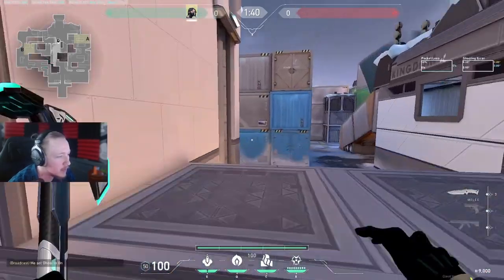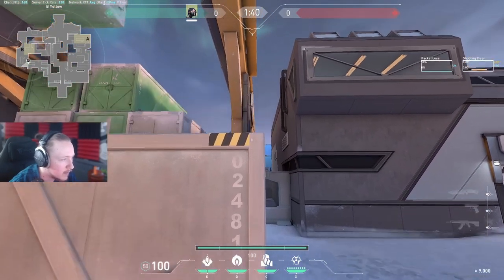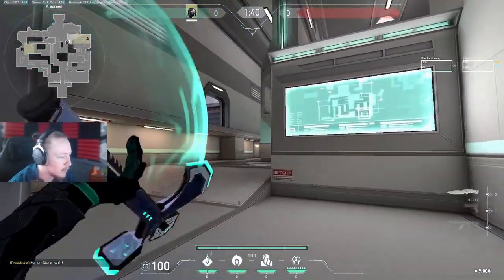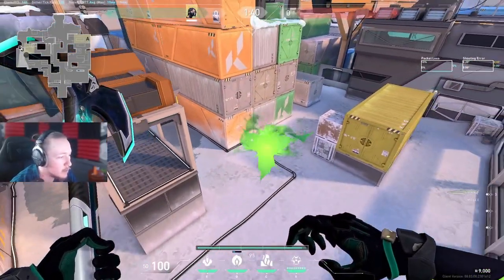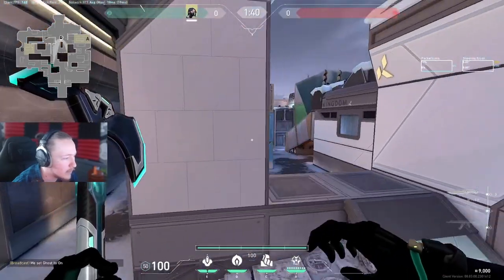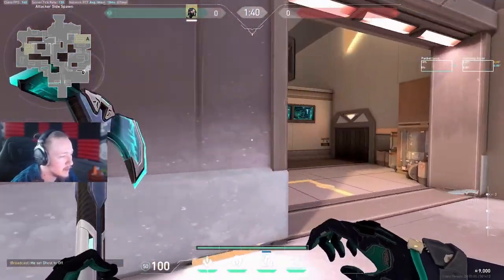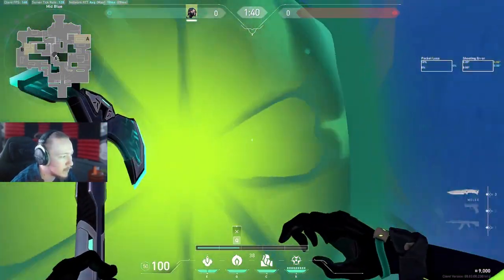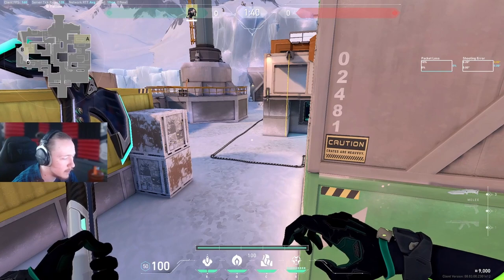How to play Viper on Icebox in 2024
A bit scuffed, I had not much time to get this recorded, hopefully still does the job!